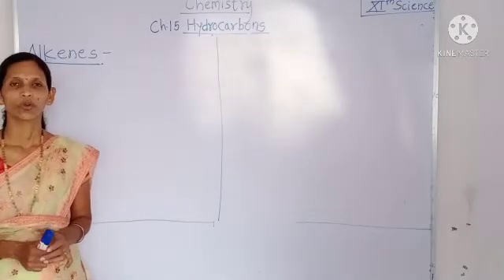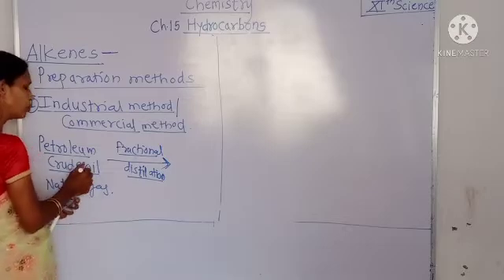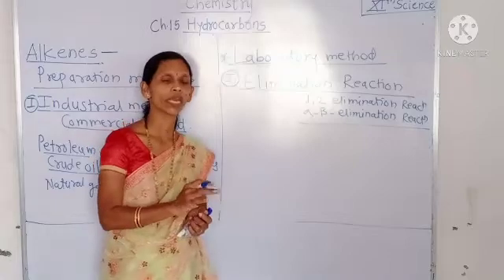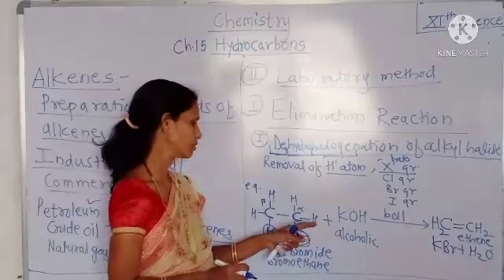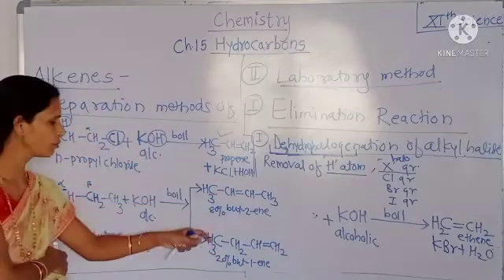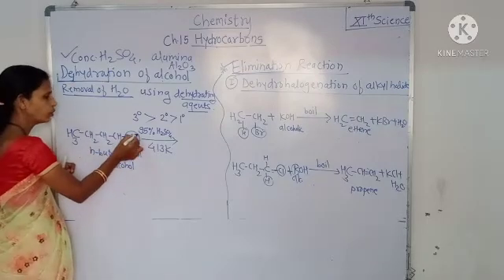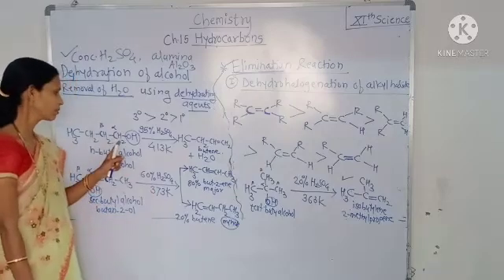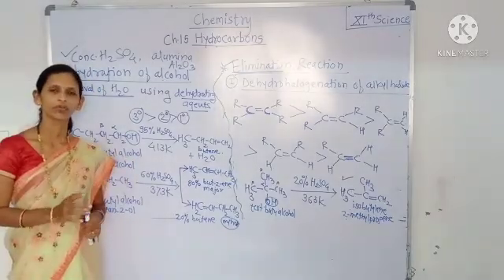Class: - XI Science Sub: - Chemistry Topic: - Hydrocarbons IV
Class: - XI Science
Sub: -  Chemistry
Topic: - Hydrocarbons IV
Content: - Preparation Methods of Alkenes
Created by
Sou. J. R. Yalgudre,
Saturday,
24/04/2021